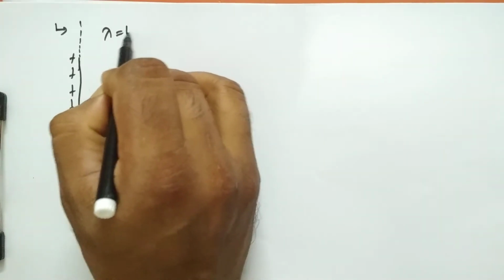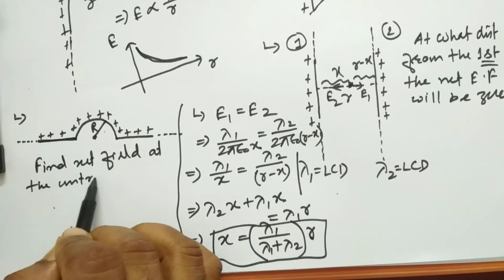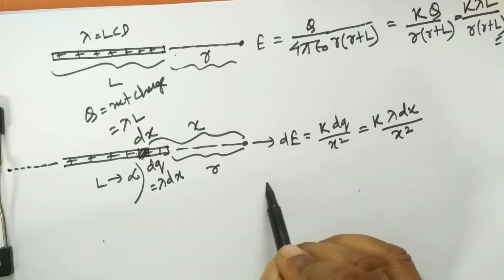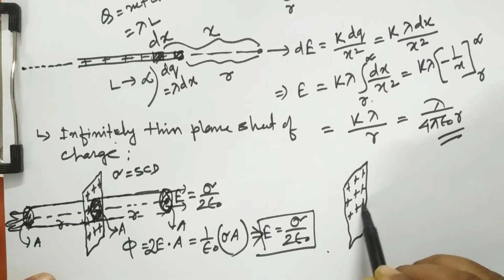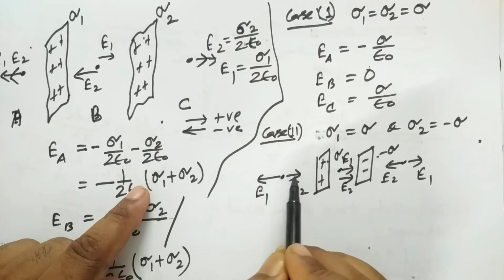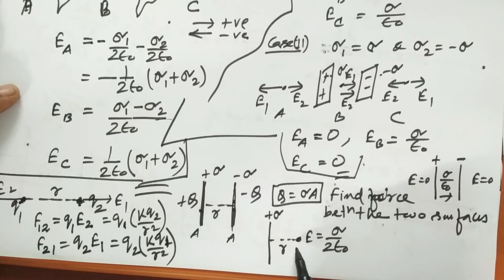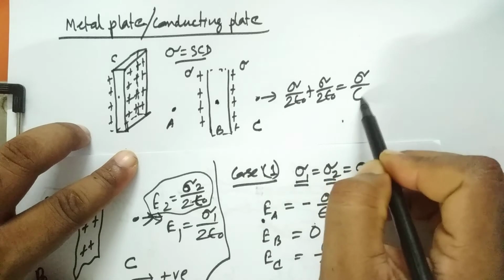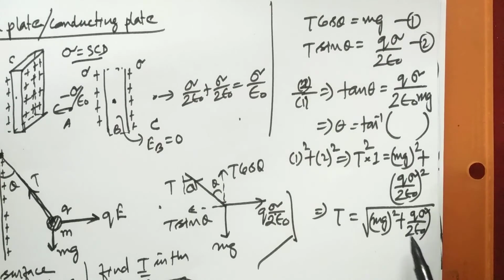Electric field due to linear and surface distribution of charge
Sofique ali HMED  is a faculty of AJMAL Super 40